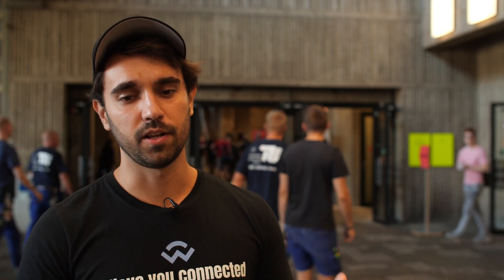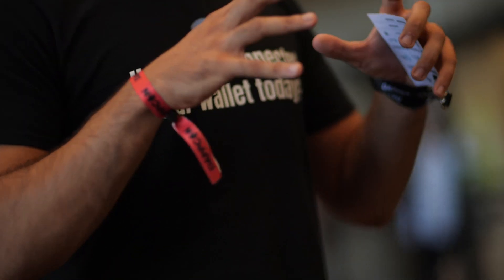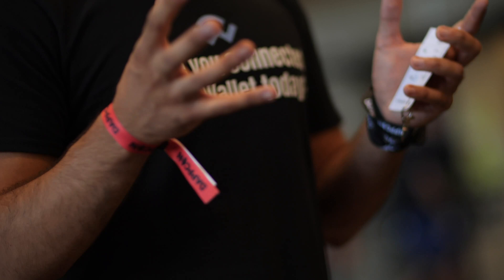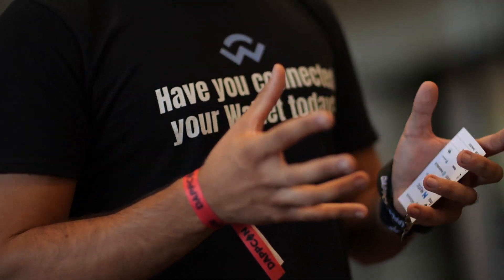Exploring the Pillar Ecosystem with Wallet Connect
We spoke with Pedro Gomes from WalletConnect regarding their relationship with Pillar and how that helps shape the future in the blockchain and crypto space.

Starting with an open-source wallet to store, transact, and track cryptocurrencies and tokens, the Pillar Wallet will evolve into a decentralized, personal data-management platform.

Our data is getting more concentrated in the hands of a few large institutions while the threat of corruption, theft, sale, and loss grows. This is a security risk.

We rely on centralized institutions to store important data:

Shopping habits
Location
Browsing history
DNA
Medical information
Driving history
Bank records
Trading history
Credit scores

Pillar is developing a decentralized solution for data management.

Starting with a mobile wallet to manage cryptocurrencies and tokens, the Pillar Wallet will evolve to include the services you’re used to on the internet like e-commerce, publications and more.

Currently, such platforms act as a custodian of your personal information, storing it on centralized servers.